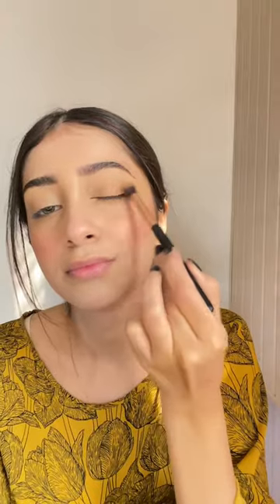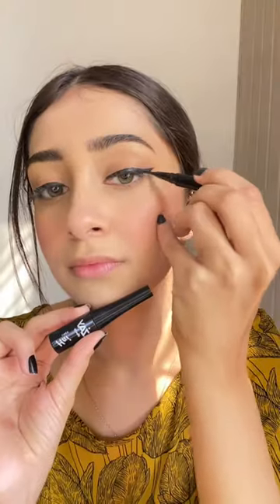Recreating Hania Amir Look ❤️ | Celebrity Makeup Looks | Hania Amir in Yellow Suit ✨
Hania amir look
Celebrity looks
Hania amir in yellow dress
Hania amir in red lipstick
Hania amir
Makeup looks
Red lips
Beauty shorts
Makeup short videos